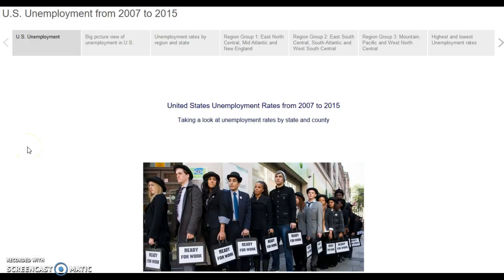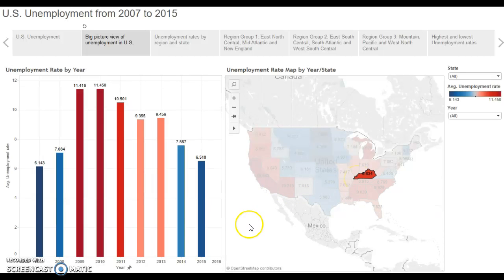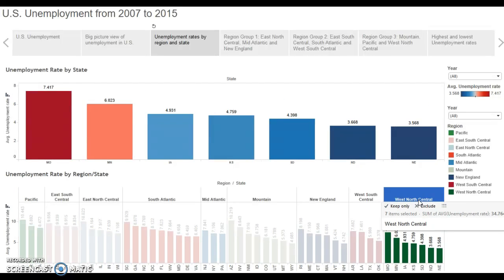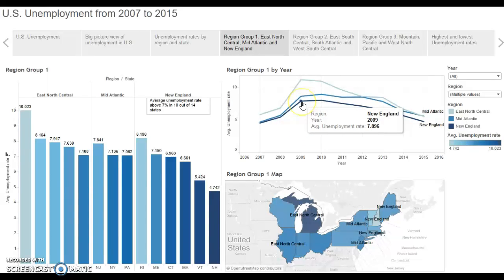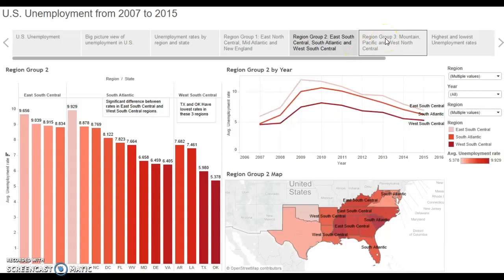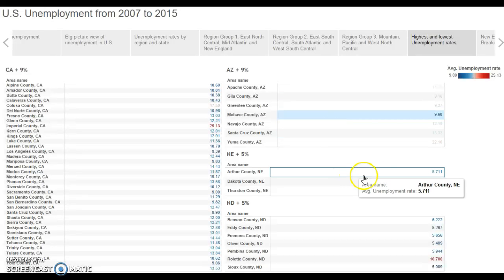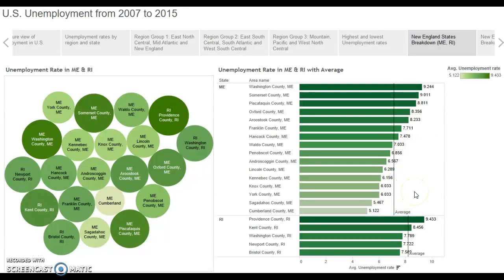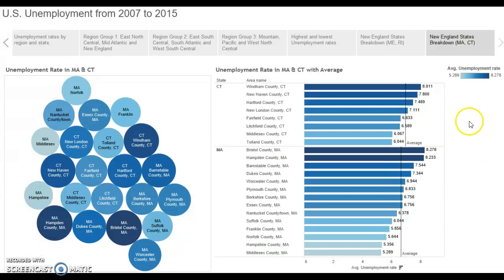U.S. Unemployment 2007 to 2015